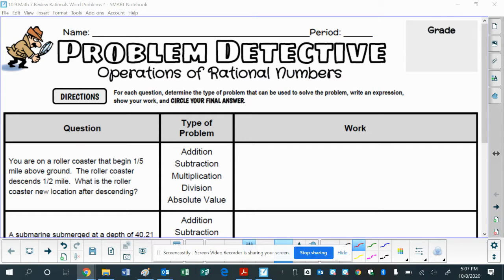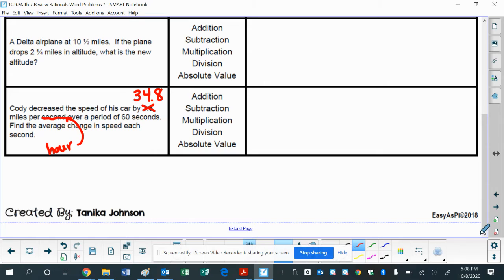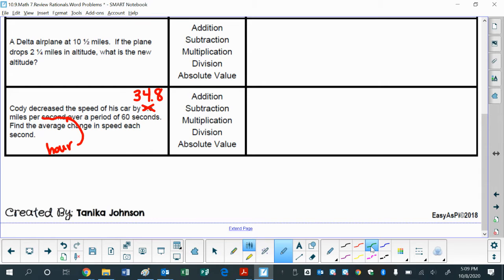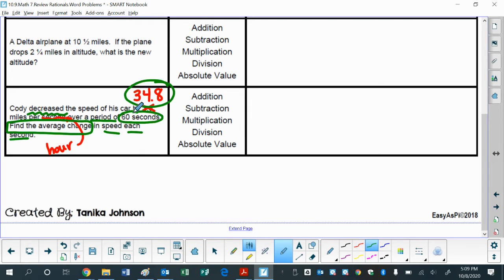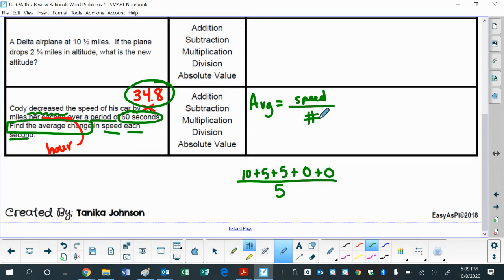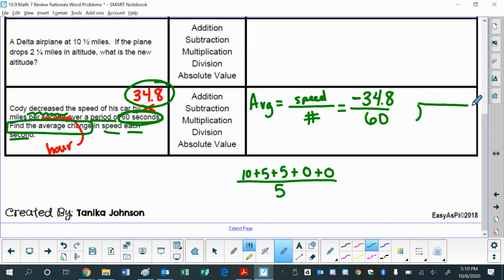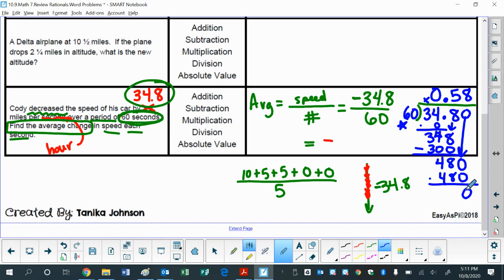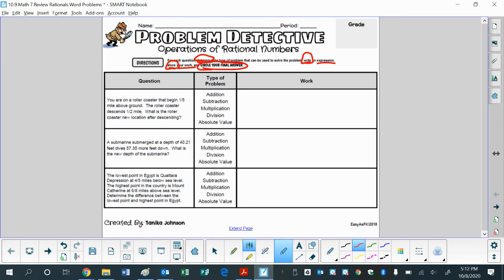Oct 9.Word Problems